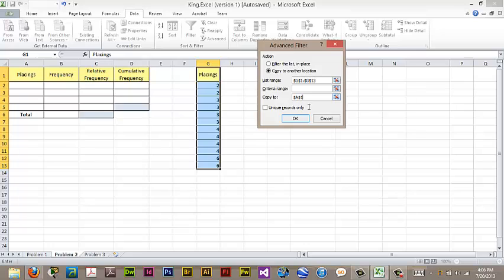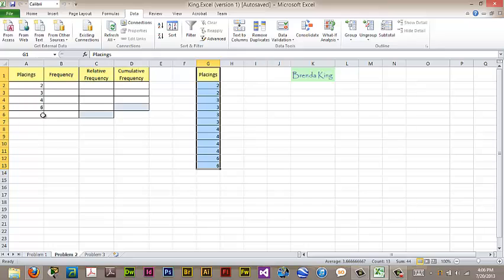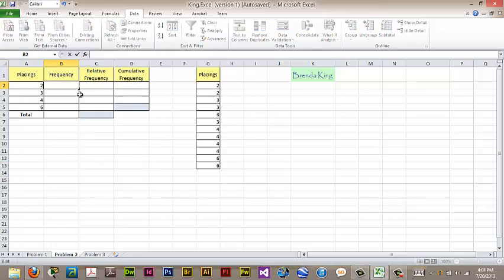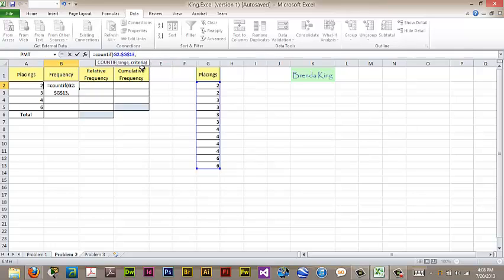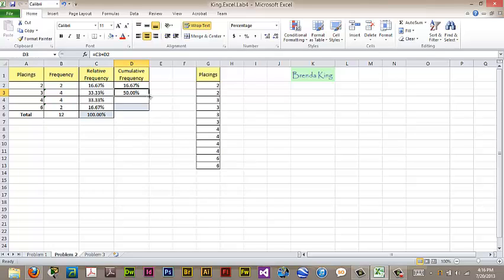Frequency Distribution Excel 2010 for MAT 140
This tutorial will show you how to extract data labels from a data set for a frequency distribution and how to use the COUNTIF function to perform the frequency distribution.  It also shows how to calcuate the relative and cumulative frequencies.